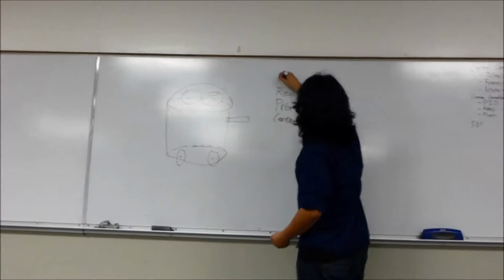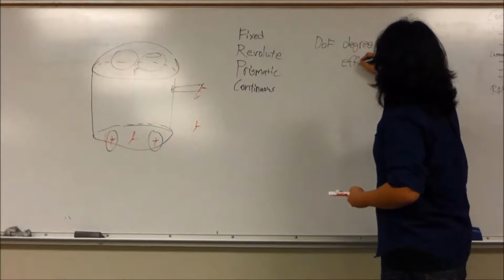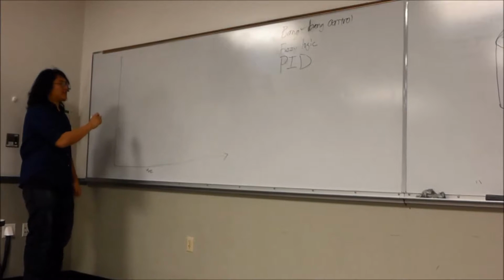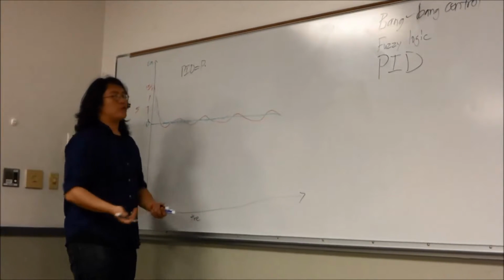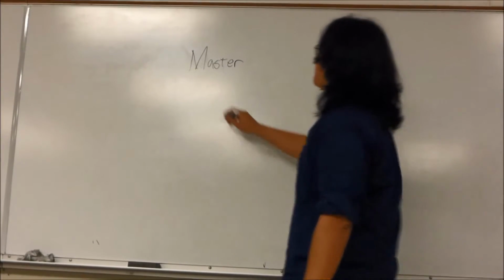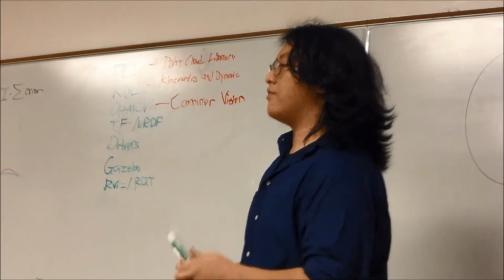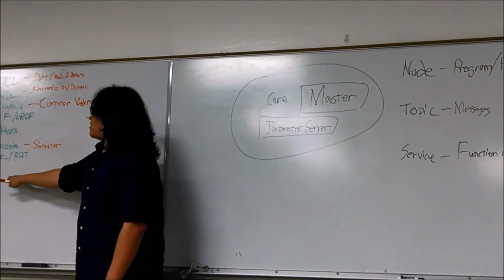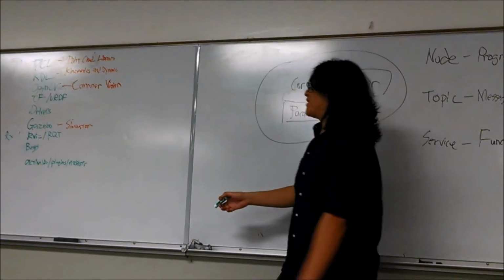RAS Tech Talk April 3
ROS